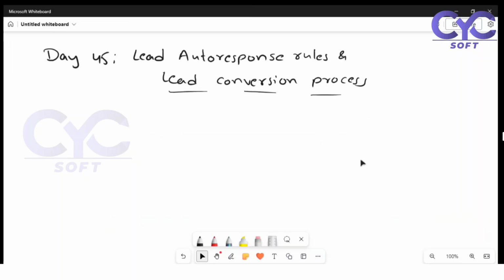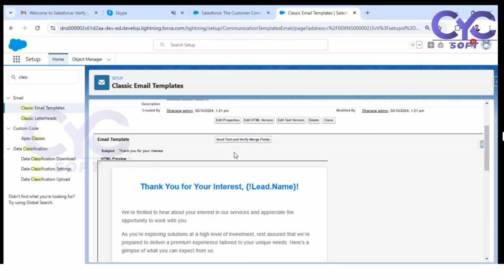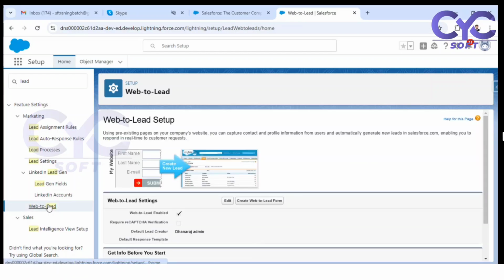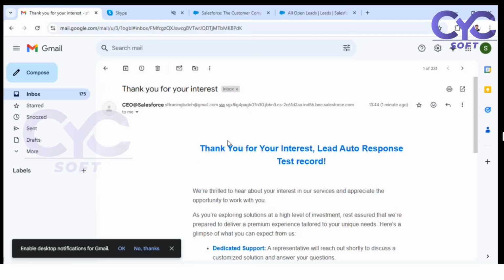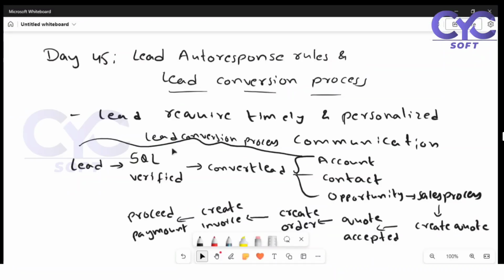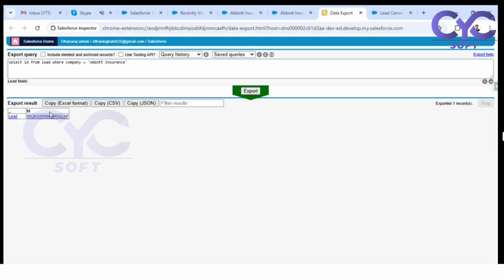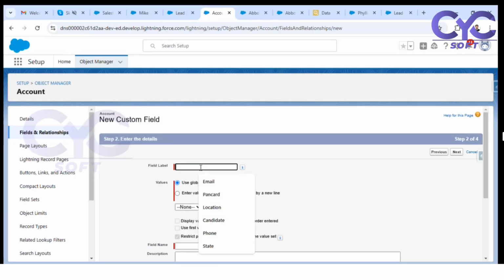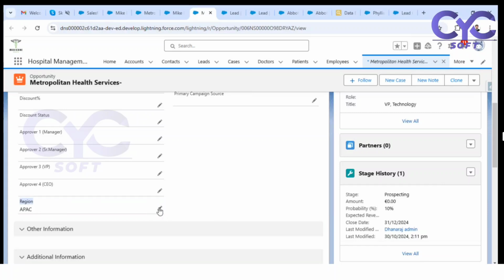Lead Auto Response rules & Lead Conversion Process | Free Salesforce Admin Course | CYCSOFT